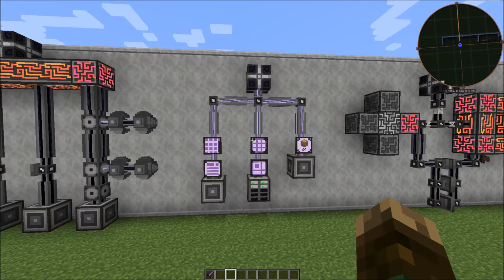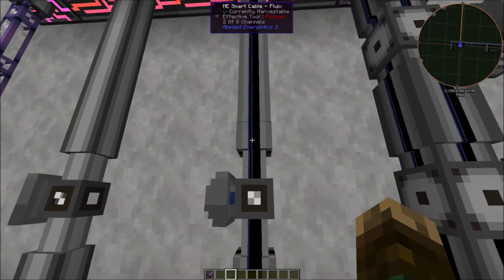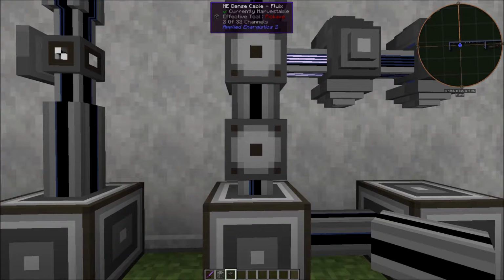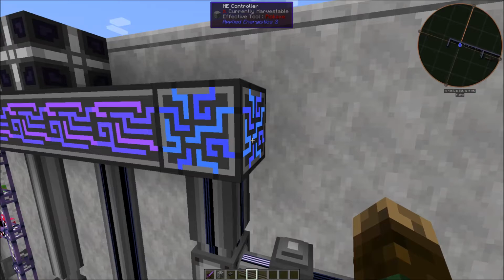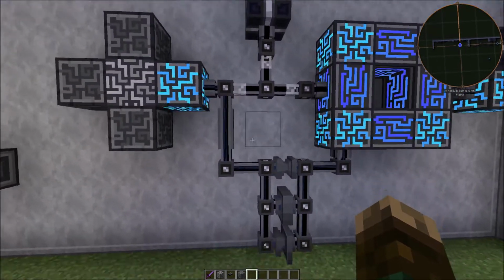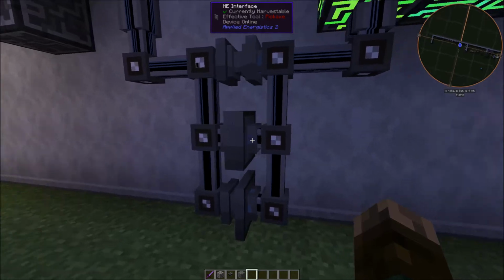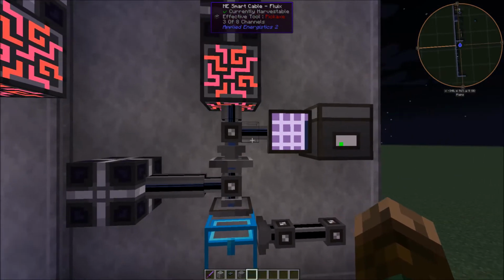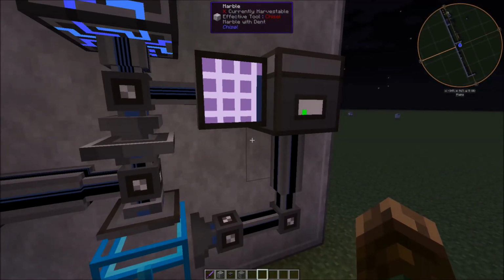Applied Energistics 2 - Cables, Channels, and Controller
This video covers the basic workings of Applied Energistics 2 related to Cables, Channels and Controller. It also includes some examples of how to use basic network interactions

This is the first video in a set of tutorial style how-to videos. I am planning on covering most all of the primary components and a number automation techniques that I use.

Mods in this pack: Direwolf20 v1.0.1